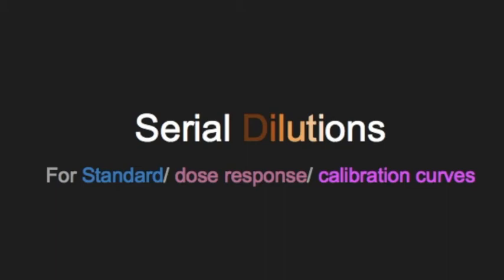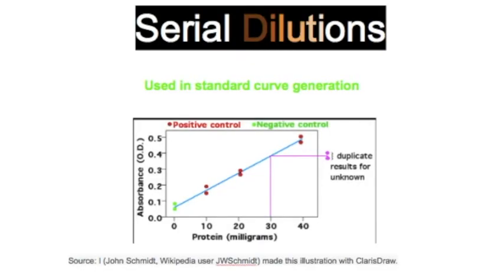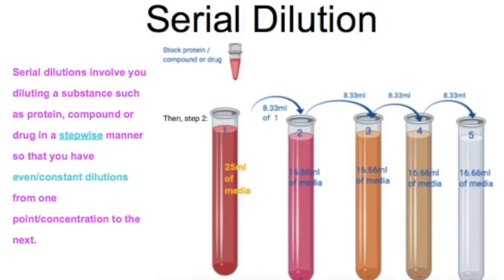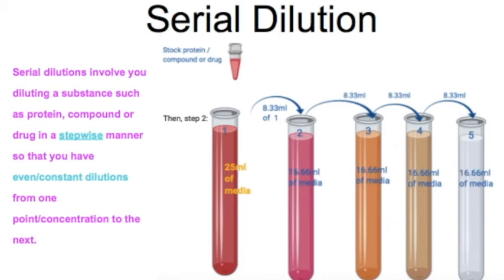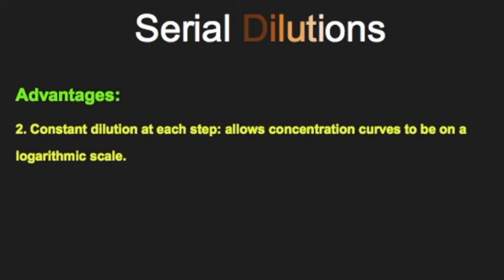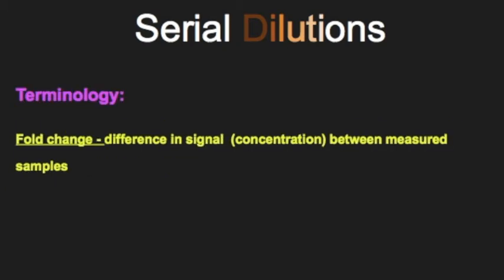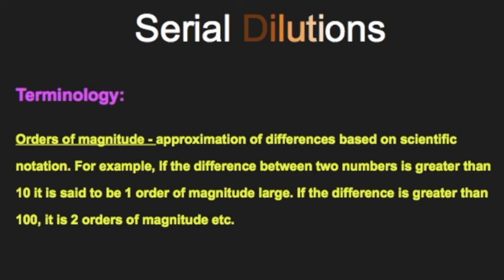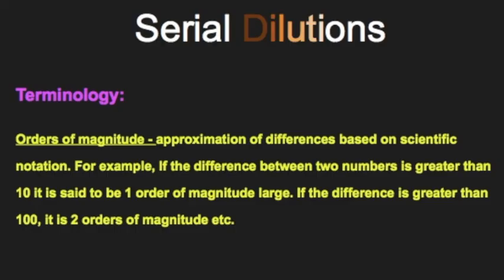🧪SERIAL DILUTIONS for STANDARD CURVE, DOSE RESPONSE CURVE and Calibration Curve Creation🧪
Serial dilutions involve diluting a substance such as protein, compound or drug in a stepwise manner so that you have even/constant dilutions from one point/concentration to the next.

Serial dilutions are  used when you need to determine the concentration of a compound or drug that is required to reduce a biological activity/interaction by 50% - referred to as inhibitory concentration 50 or IC50 - via a dose-response curve.
You’ll also need to use it whenever you want to determine the concentration of protein/drug/nucleic acid in an unknown sample by comparing it to known concentrations in a standard curve.

Standard curves  are created by  measuring the signal (e,g absorbance, fluorescence or luminescence) generated from known concentrations.

// ADWOA
I'm Adwoa (Adwoa Biotech), a Biotechnology graduate. I’ve worked in medical research for years and want to be useful to people new to the lab life. This channel takes you through some of the techniques and concepts I've learnt working as a Research Assistant. Hopefully it helps if you're new to the topic/technique.

This video is about serial dilution, serial dilution calculation, serial dilutions explained, serial dilution method.